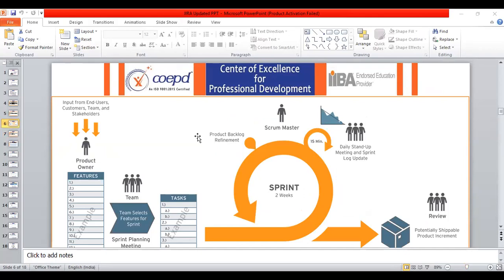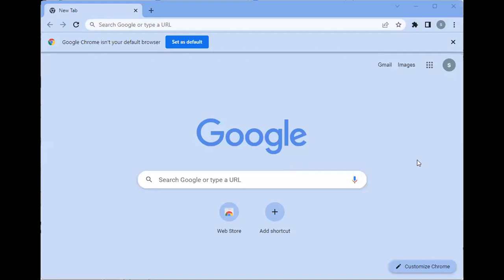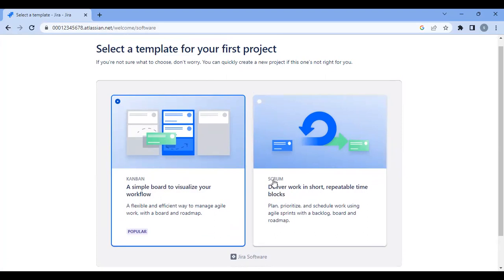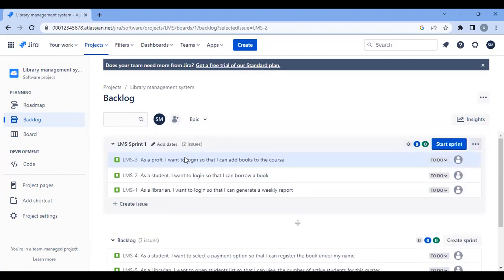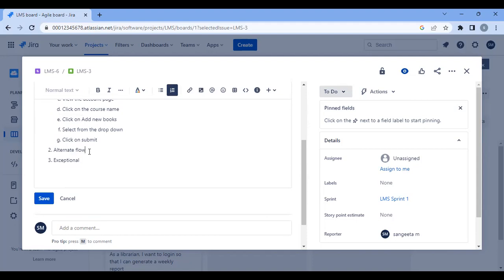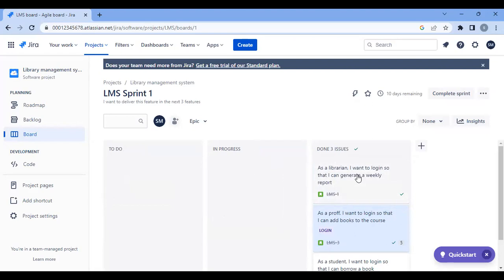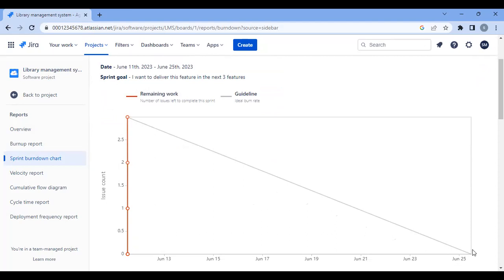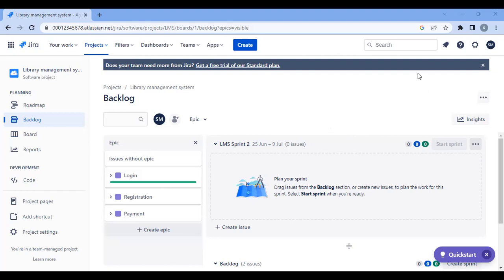JIRA Awareness Session - 1106